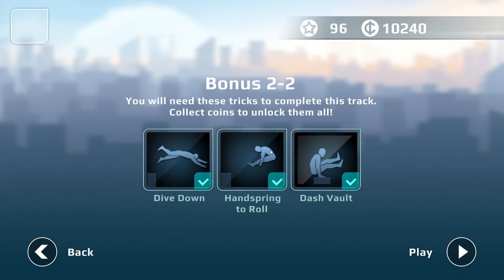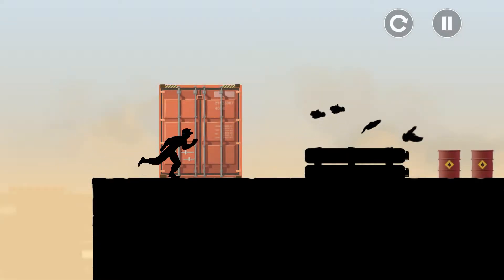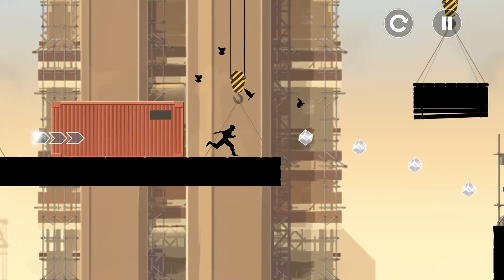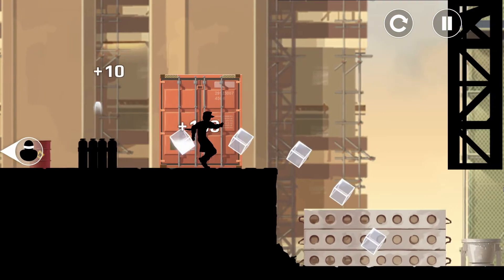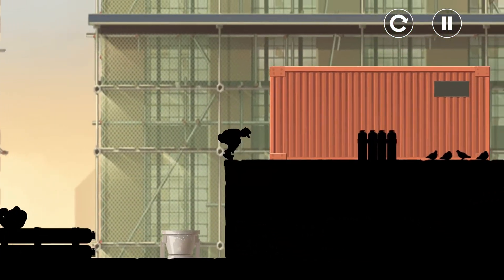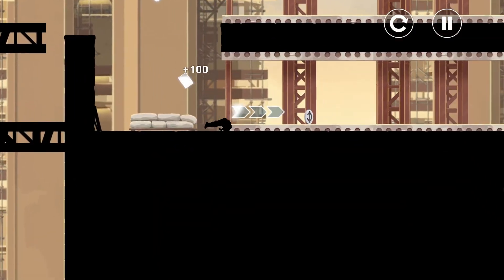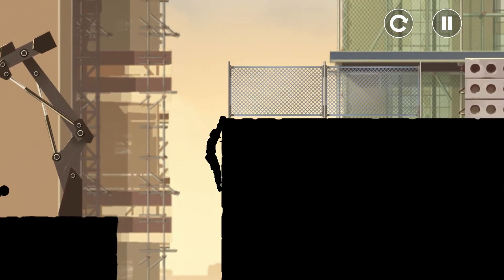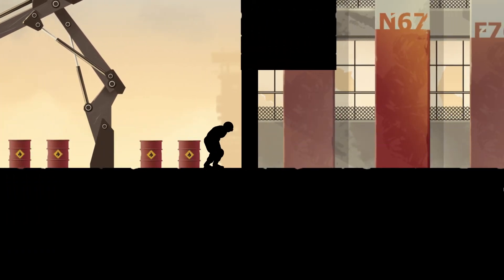Vector Walkthrough by DinXy Construction Yard Bonus 2-2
DinXy playing Vector on PC using keyboard. Completing Construction Yard Bonus 2-2 with 3 stars!